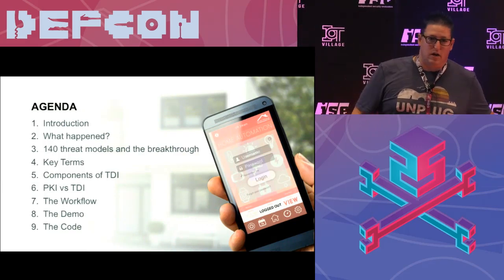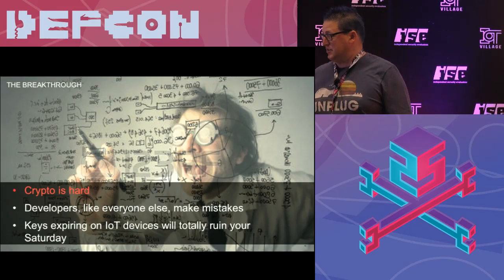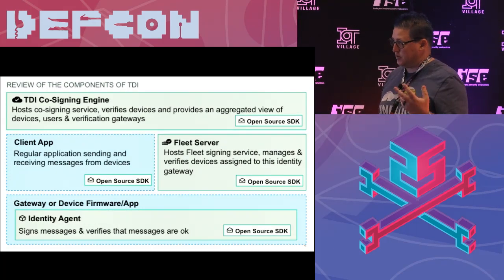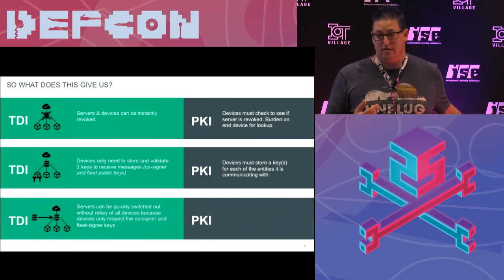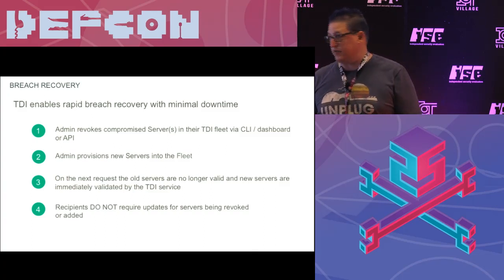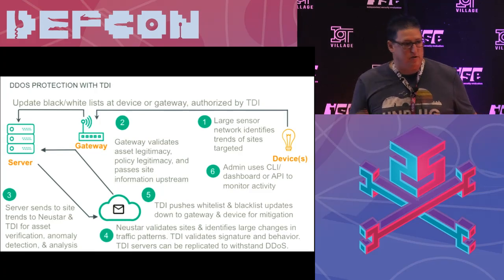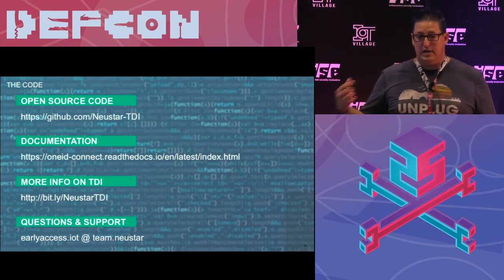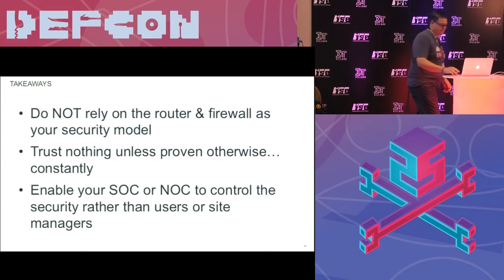DEF CON 25 IoT Village - Brian Knopf - Redesigning PKI For IoT Because Crypto is Hard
As the previous Director of Security at companies like Linksys, Belkin, and Wink, I learned hard lessons about the pitfalls of PKI. This was especially true on IoT devices, where the responsibility was on consumers or site managers to update devices when security issues arose. I've experienced expired keys that killed device connections, private keys being accidentally dropped on consumer devices, and breaches that required replacing all keys on devices, servers, and user applications. That led me to create oneID, now called Neustar Trusted Device Identity (TDI), which is an open source framework that replaces PKI with one that has real-time revocation, key rotation, key reset/replacement, and individual identities for every device, server, service, and user. It starts with the premise that every server, service, network, device, and user will be compromised at some point, so we should start our security model with that assumption and build protection to limit that as much as possible. It specifically does not trust anything by default and trust continually has to be proven, rather than trusting and checking for revocation. It puts the SOC or NOC in control rather than the users or site managers.